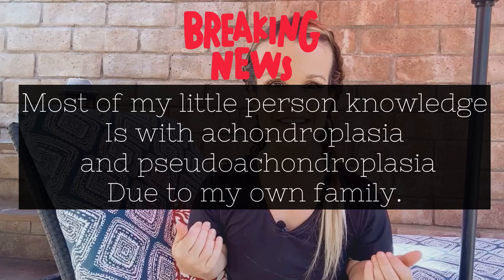IS YOUR CHILD A LITTLE PERSON? Vlog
Is Your child a little person?

for Mini Mama Moscato!